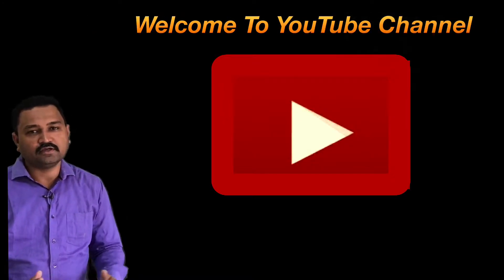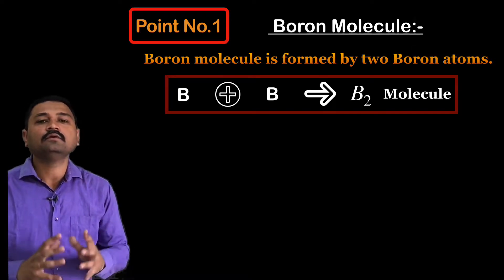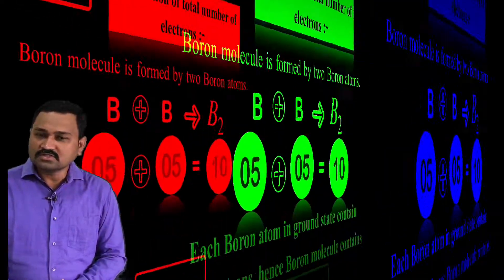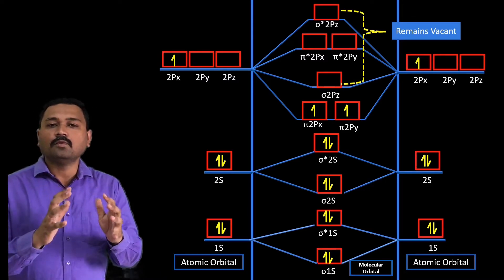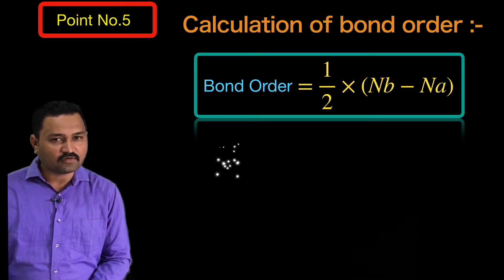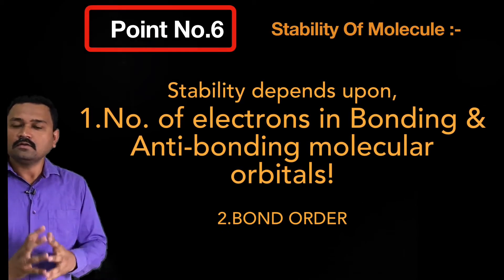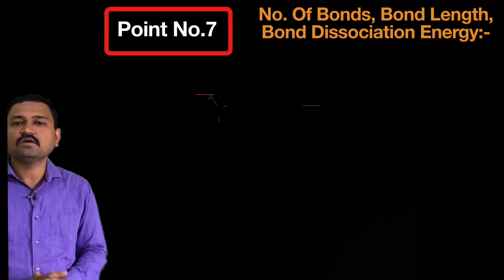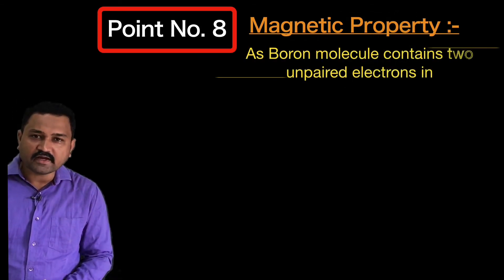Molecular Orbital Energy Level Diagram Boron Molecule | Formation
Formation Of Molecular Orbital Energy Level Diagram for Boron Molecule,
This is about the formation of Boron molecule by molecular orbital theory concept in which you will learn about the formation of this molecule and the few important properties of this molecule.